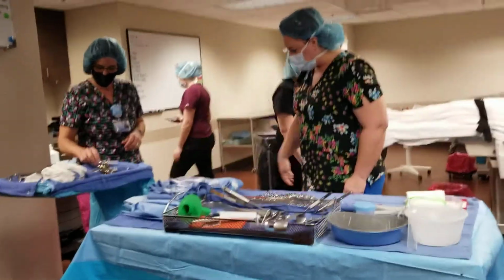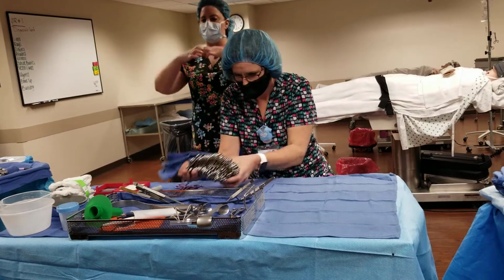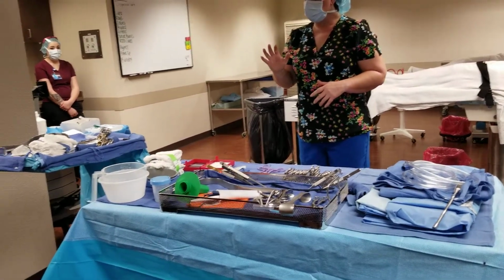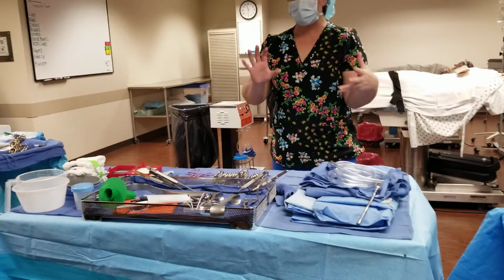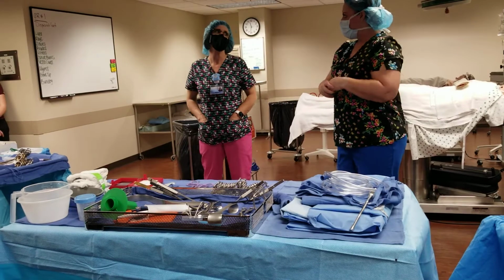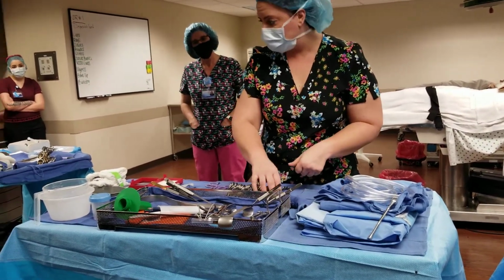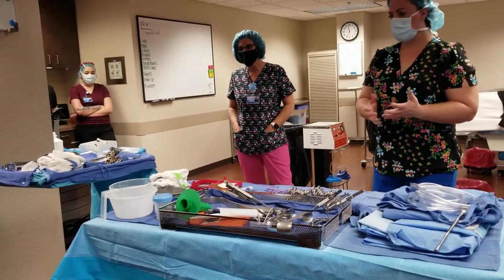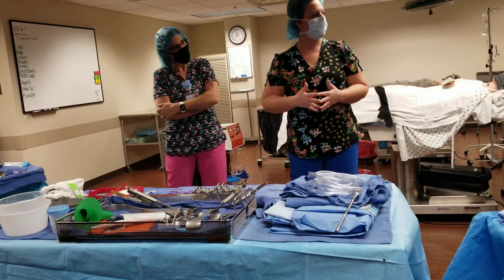Set up for C-section Lab